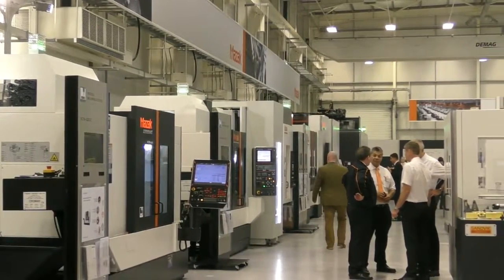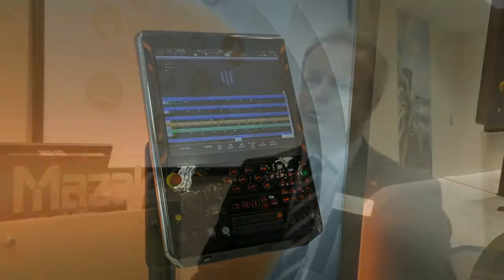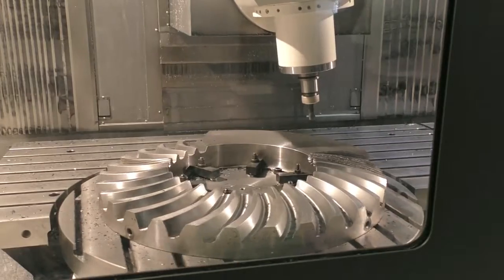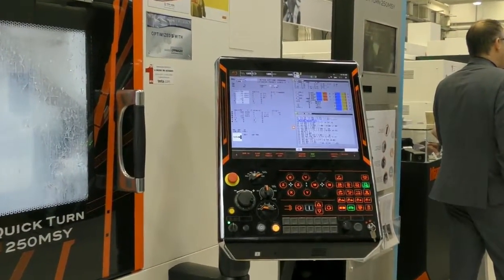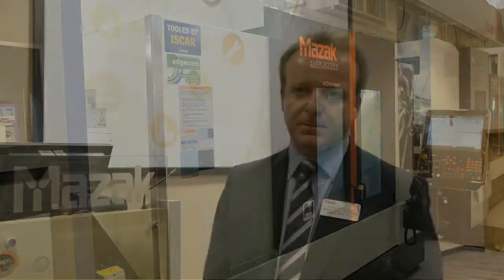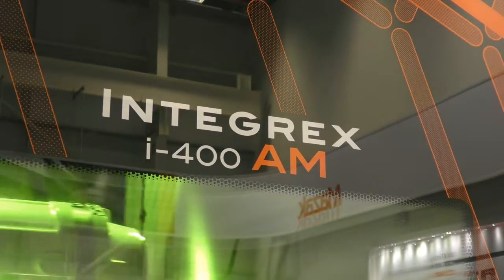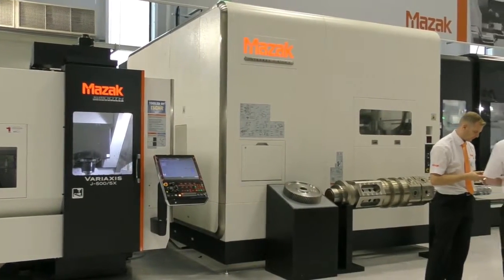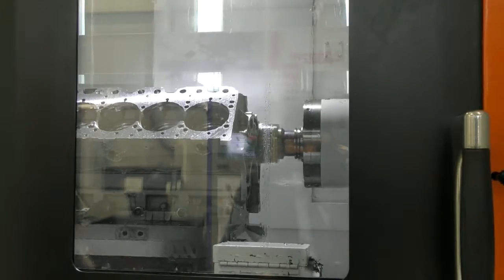Machining into the future: Mazak open house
Yamazaki Mazak held an open house event recently at its European Technical Centre in Worcester. Production Engineering Solutions talked to Alan Mucklow, Managing Director UK & Ireland Sales Division, about the company’s latest machines and it focus on the benefits of Industry 4.0.